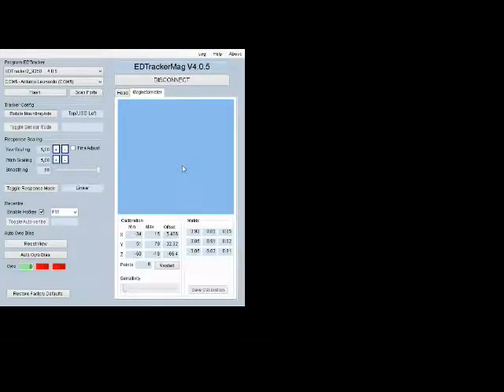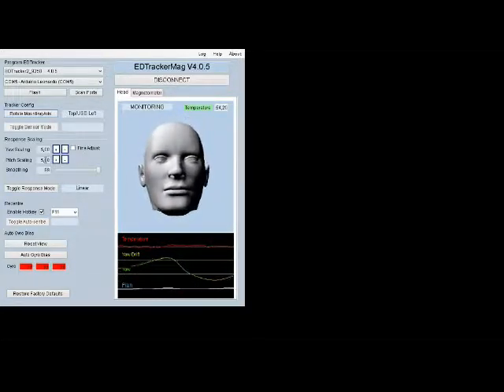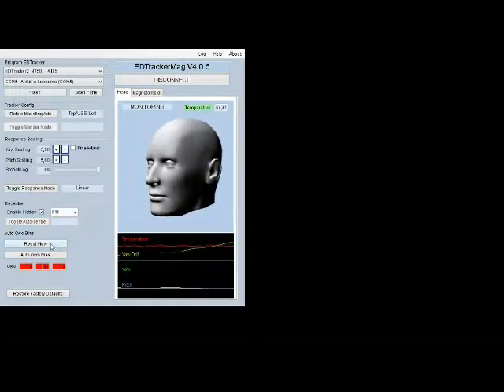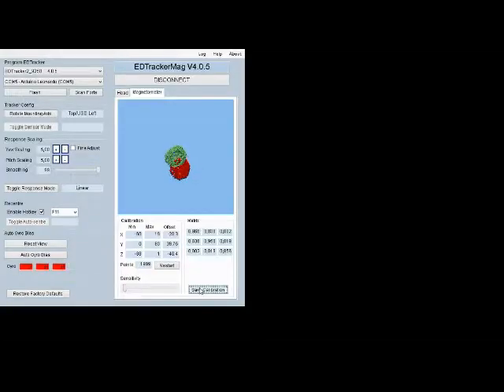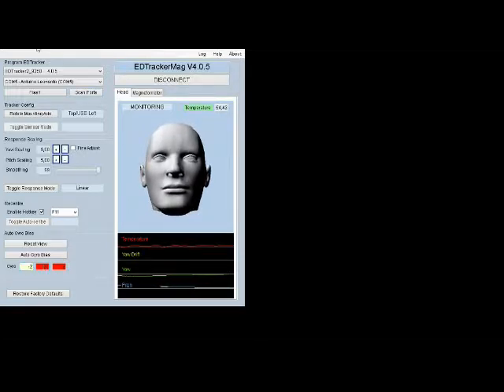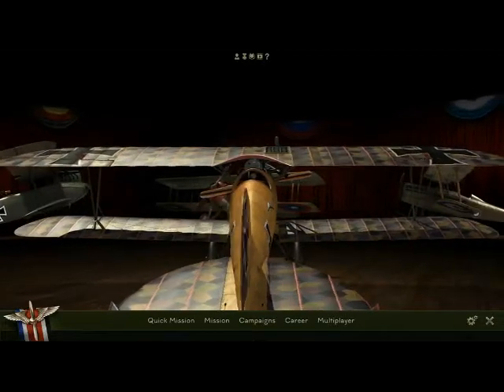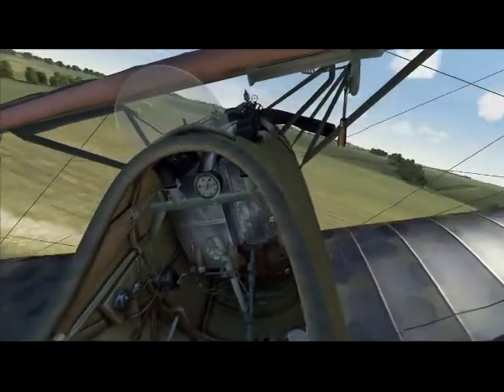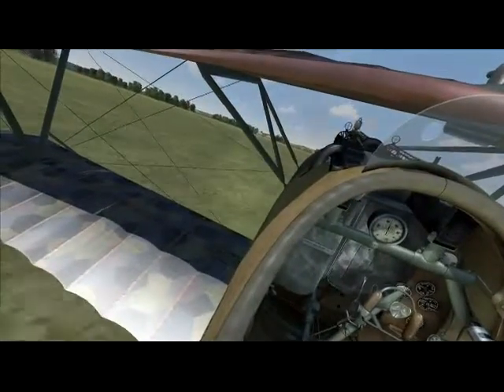EdTracker OpenTrack and ROF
How to configure EdTracker with OpenTrack in Rise of Flight